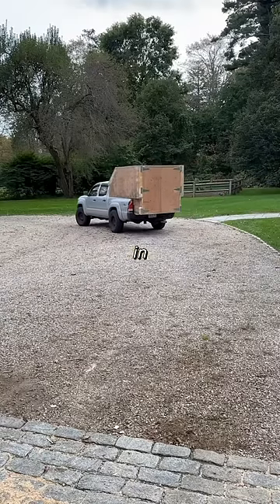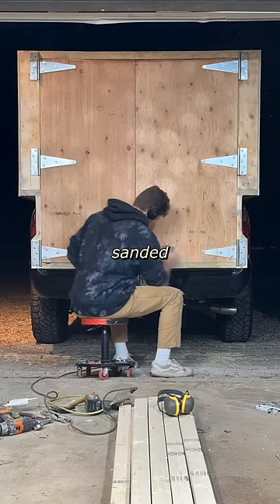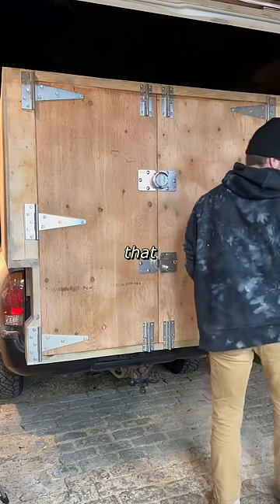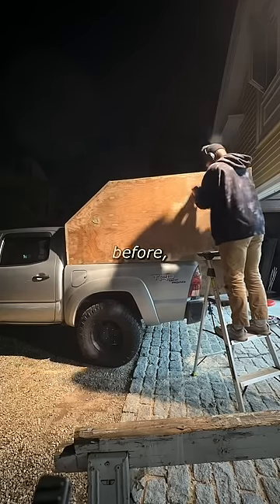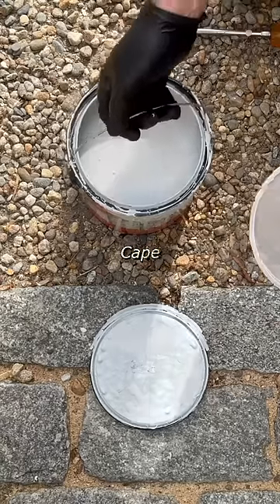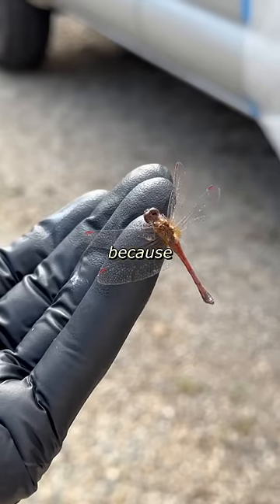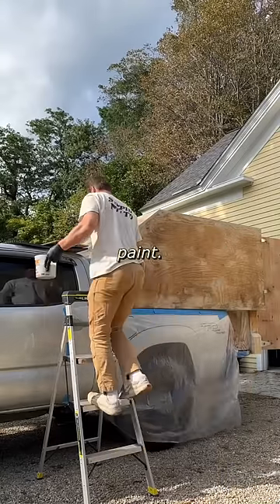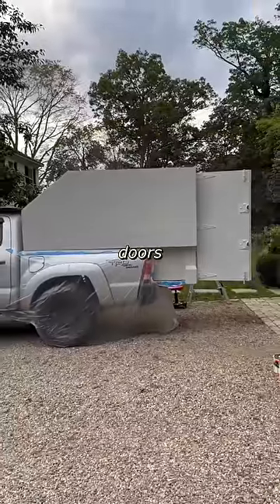DIY vanlife // overlander // motohauler